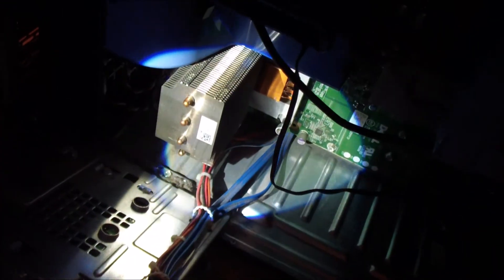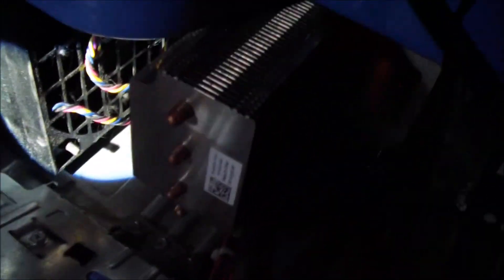Dell Precision T3500/T5500 Cooling System Modification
[Procedures]

1. 2 paper clips (This is not required for the two CPU Dell Precision T5500 configuration.)
2. 4 case fan screws
3. 2 80 mm fans (If you are using it in a Dell Precision T5500 with 2 CPUs/Processors) 3 80 mm fans (If you are using in a Dell Precision T3500 or T5500 with 1 CPU/Processor) 80mm fans must have molex connectors, but if you don't you can buy a molex to 3 pin fan adapter for each of the fans.
4. Molex to 3 pin fan adapter if your 80mm fans only have 3 pin connectors. You will have to buy one for each 80mm fan.

Procedure for the 3 fan configuration (Dell Precision T3500/T5500 with one CPU/Processor configuration.)

1. Open the case.
2. Align the 1st 80mm fan to the case.
3. Put in the case fan screws diagonally and screw them into place.
4. On the top 80mm fan align another 80mm fan.
5. Prepare the paper clip and put the two paperclips through the top 80mm fans.
6. Connect the 80mm molex connector to the molex connector in the computer.
7. Close the case.

Procedure for the single CPU/Processor Dell Precision T3500/T5500 configuration.

1. Open the case.
2. Align the 1st 80mm fan to the case.
3. Put in the case fan screws diagonally and screw them into place for all 2 fans.
4. Connect the 80mm molex connector to the molex connector in the computer.
5. Close the case.

♦ Apevia 80mm case fans 5 pack@ Amazon.com
♦ Molex to SATA power adapter @ Amazon.com
♦ 3 pin fan connector to sata power adapter @ Amazon.com